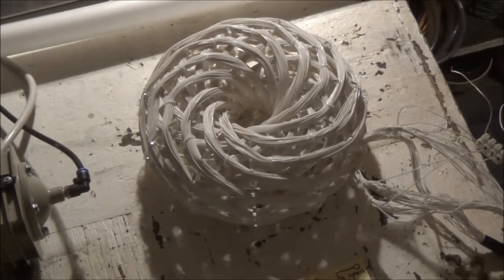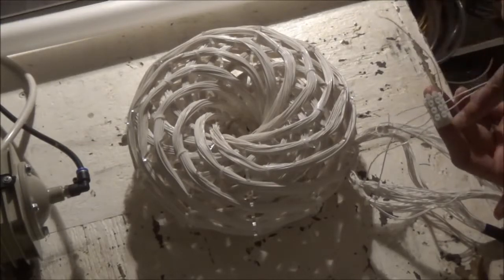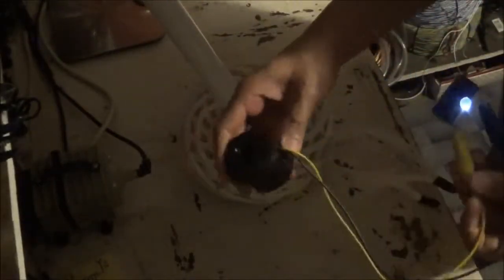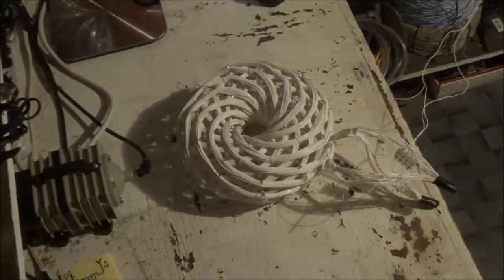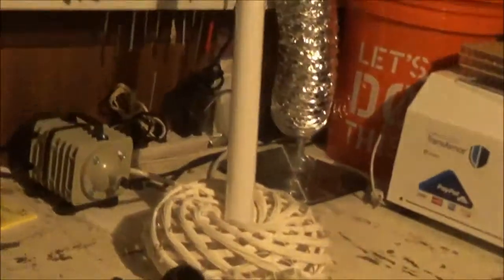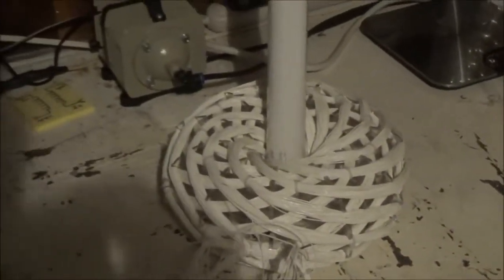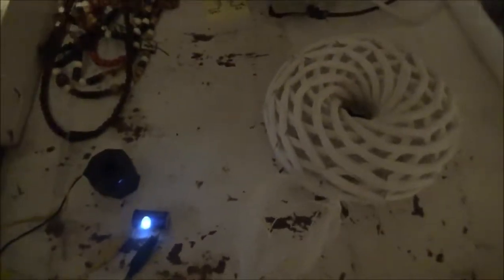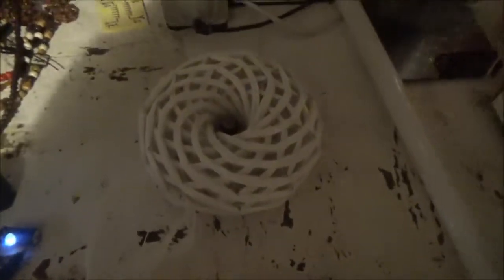tesla style sptc poe vortex coil